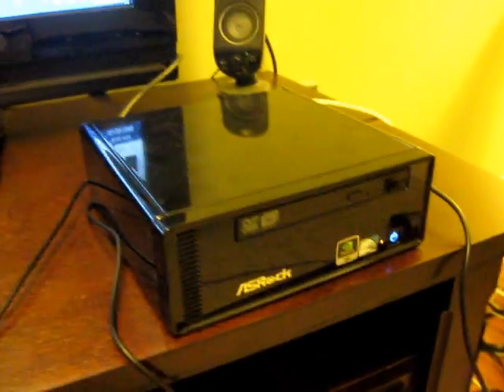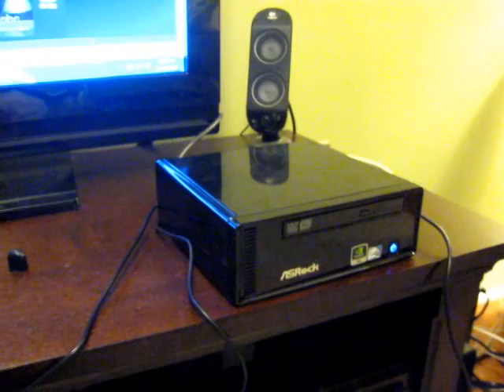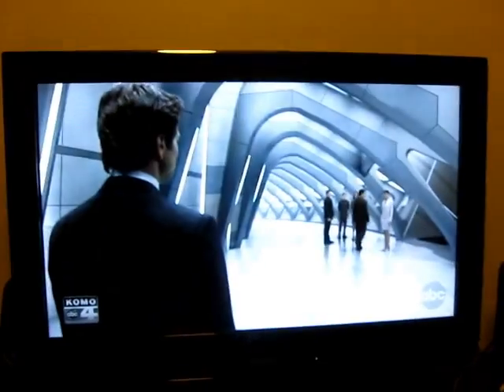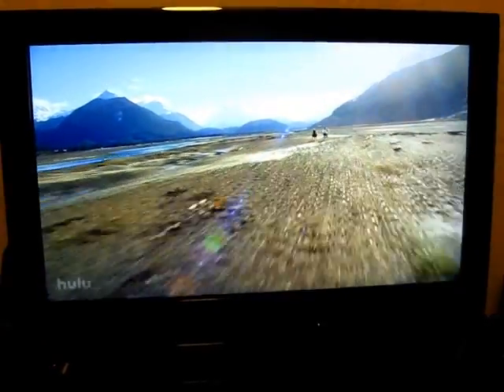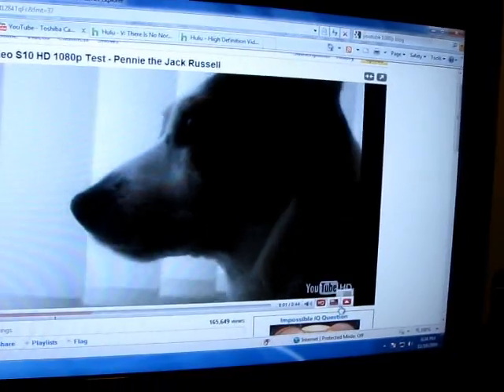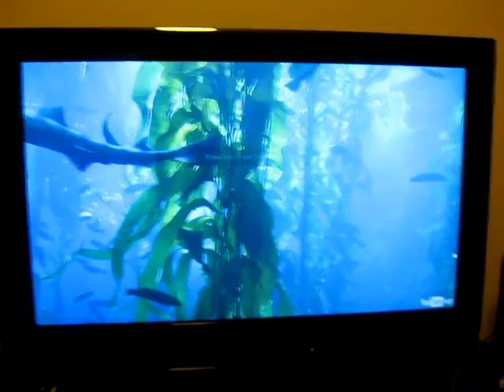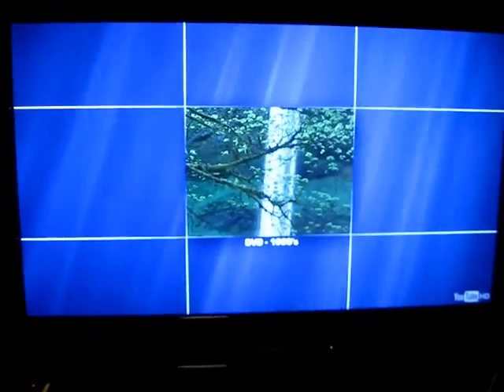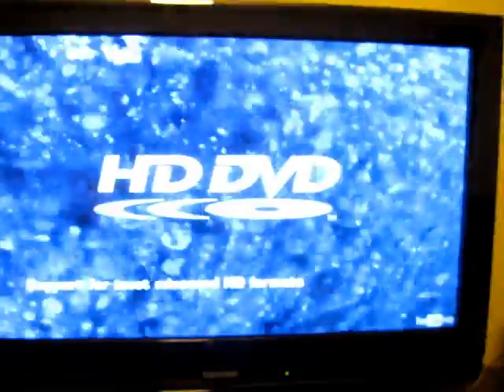asrock 330 with Flash 10.1.avi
The ASRock ION 330 nettop has a dual core Intel Atom 330 CPU and NVIDIA ION graphics. Up until today, it could handle 1080p local video, but struggled with HD Flash video because it took too much of a toll on the CPU. But Adobe Flash Player 10.1 includes support for GPU acceleration, which means much of the work can be offloaded to the NVIDIA ION graphics processor. This video shows how well HD and high quality Flash video plays on the nettop with Adobe Flash Player 10.1 beta.